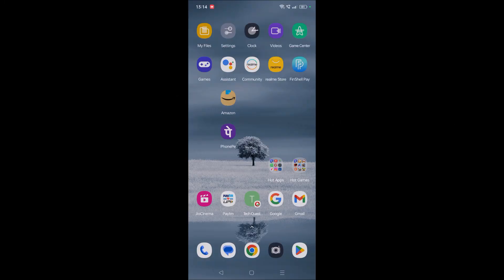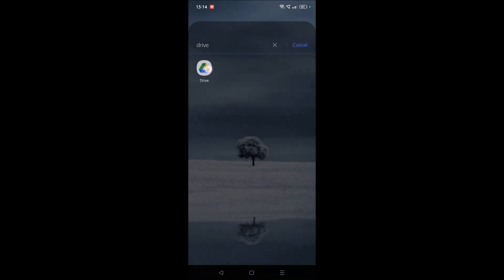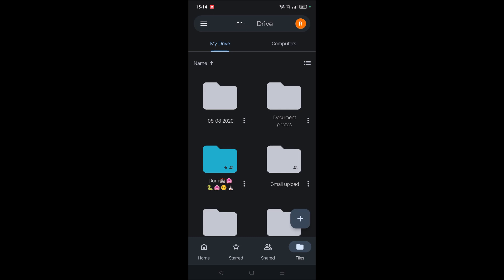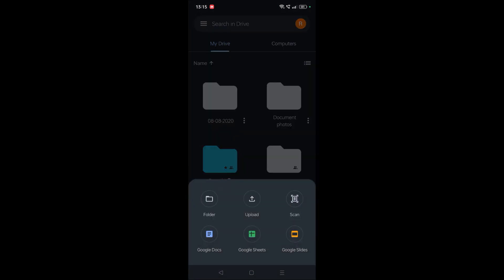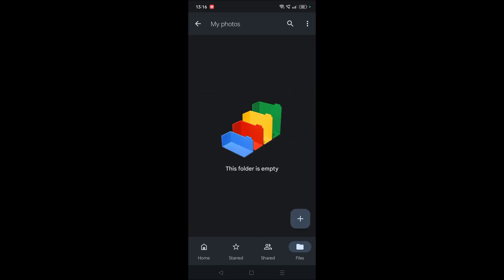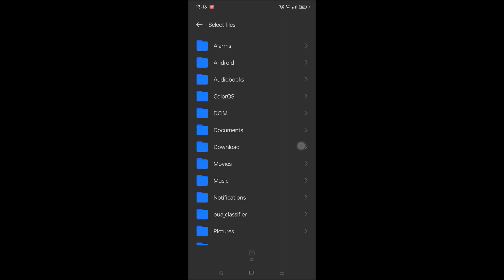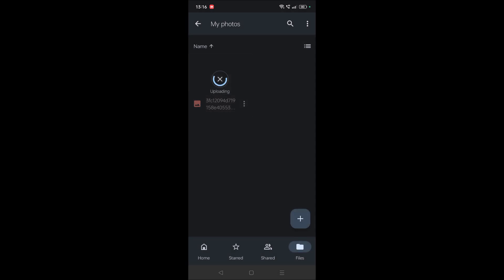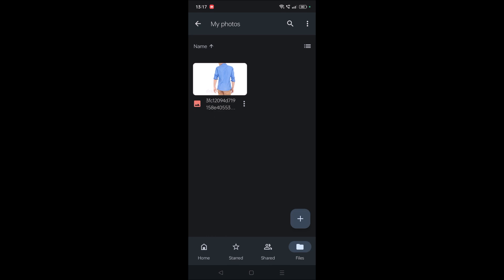How to Upload Photos to Google Drive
This is how you can upload photos on Google drive. We can upload our photos and videos to Google drive not only we can directly upload we can create a folder and then upload photos to Google drive.

In this video tutorial you will get to learn how to upload photos on Google drive in the easiest way and organised way.